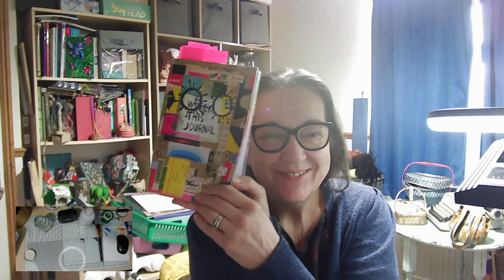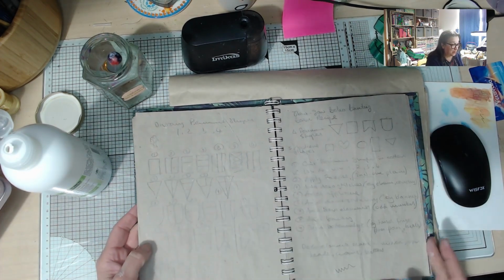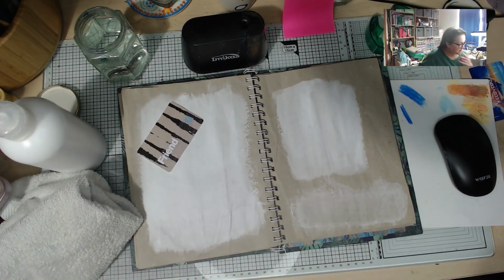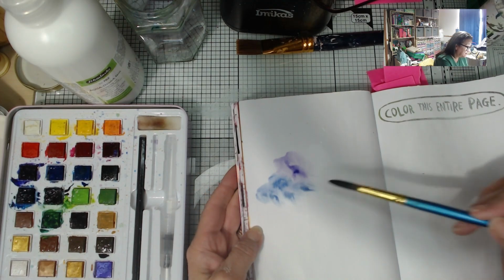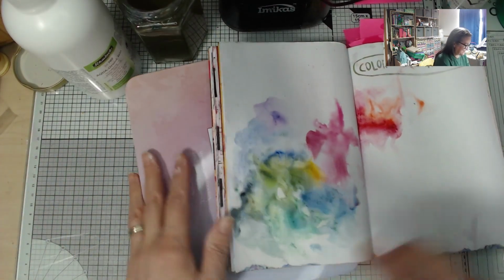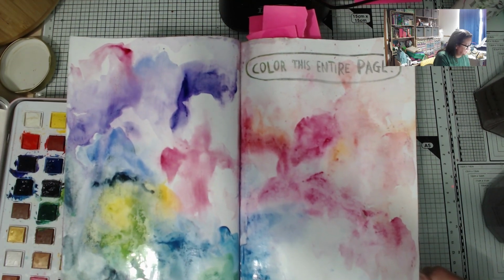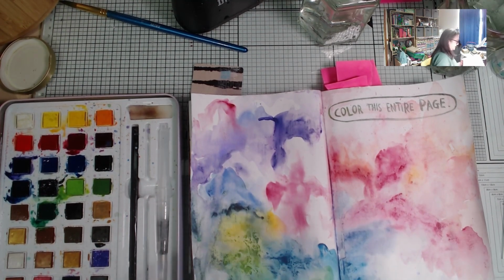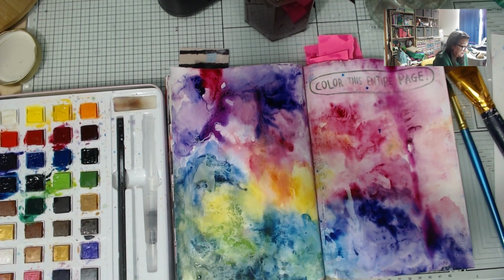Wreck This Journal - fill the page with colour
Trying out Schmincke watercolour ground to see if it will make the WTJ page work as well as watercolour paper for wet media - I was really impressed!